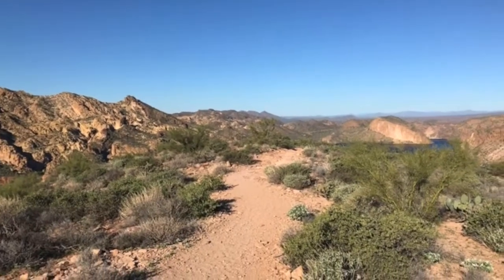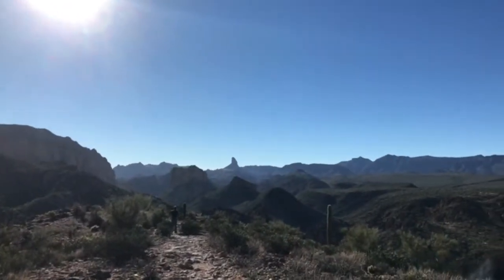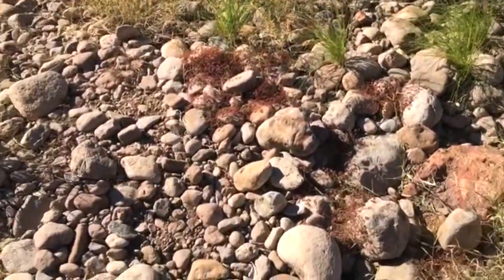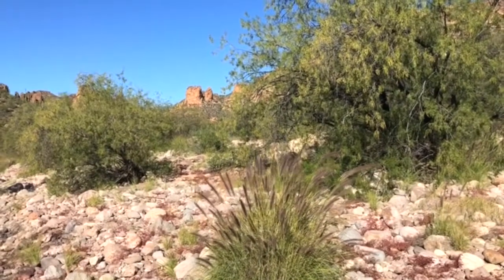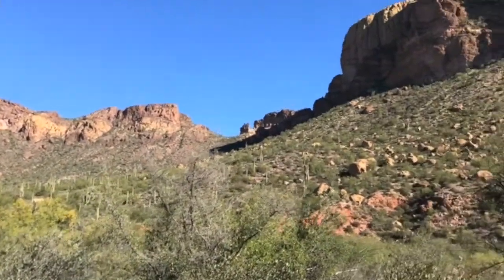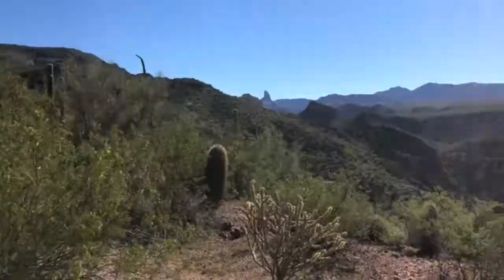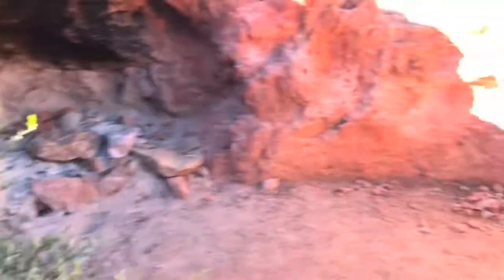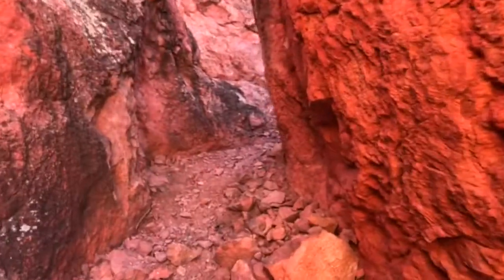Hiking Beverly Canyon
"Look at all these holes, I wonder what made them?" "Aliens, mostly." "Yeah..." Today we are hiking the Beverly Canyon. It's a 6-mile round trip that ends on some ancient ruins. Enjoy!